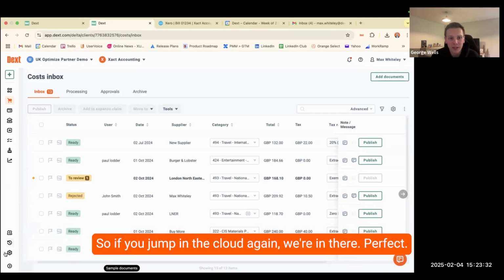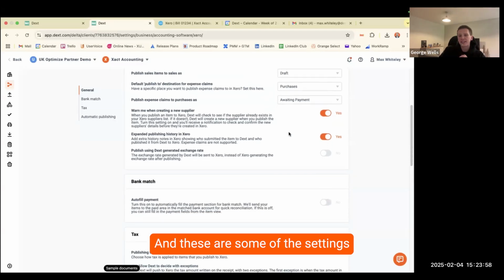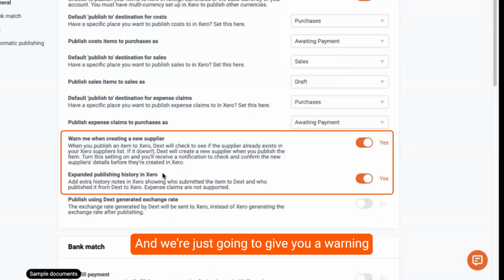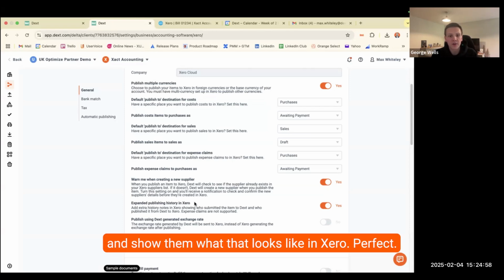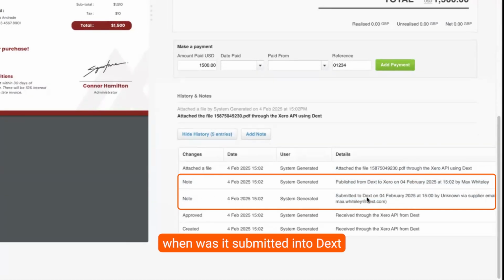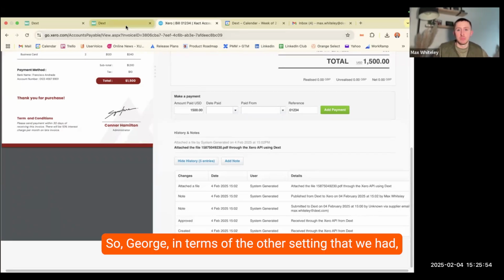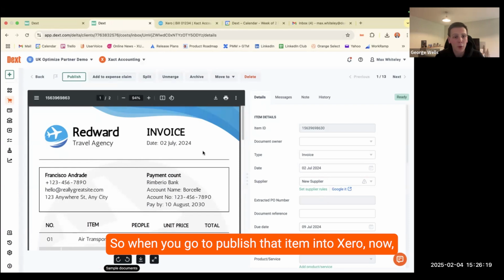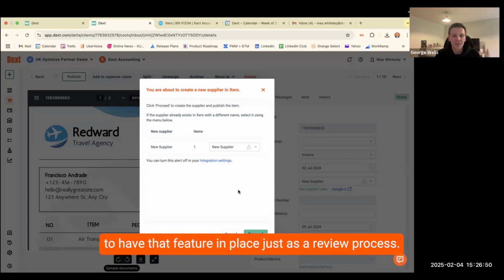Maximising Efficiency: Accounting Integration settings | Dext Bookkeeping Automation Software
🔍 Are you making the most of Dext’s audit trail features in Xero?

Connecting Dext and Xero lets you send your Dext items directly to your accounting software with all the relevant details. But, did you know you have options?

In today's Maximising Efficiency, Max Whiteley and George Wells think two powerful settings are seriously underutilised! 👀

📌 Expanded Publishing History in Xero

Add extra history notes in Xero, showing who submitted the item to Dext and who published it to Xero, giving you a clearer audit trail.

📌 Warn Me When Creating a New Supplier

When publishing an item to Xero, Dext automatically checks if the supplier already exists. If not, a new one is created. With this setting turned on, you’ll get a notification to review and confirm supplier details before they’re added, giving you more control. (Works in Intuit QuickBooks too!)